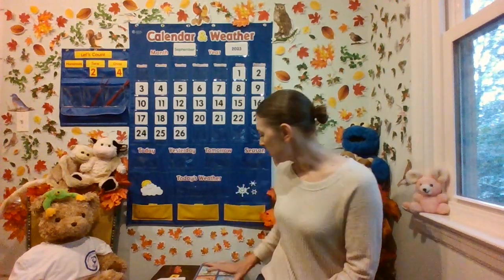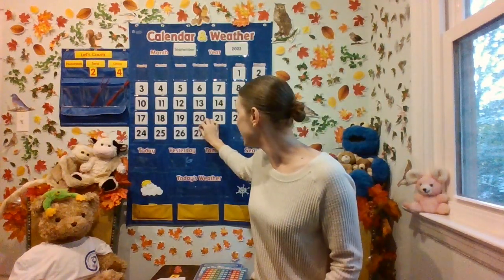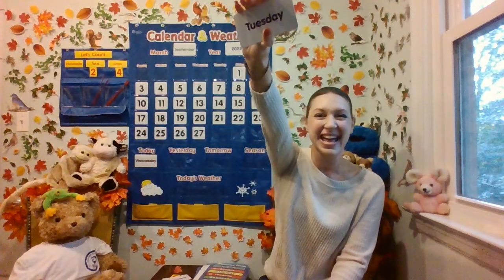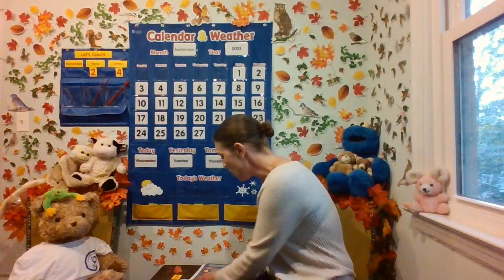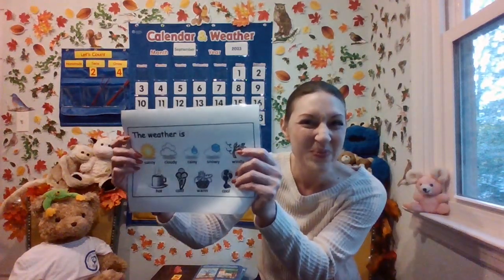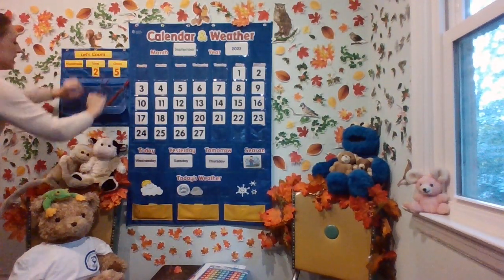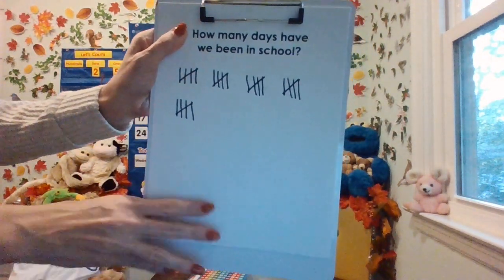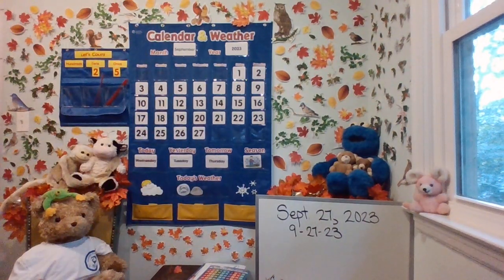Calendar and Weather Sept. 27, 2023